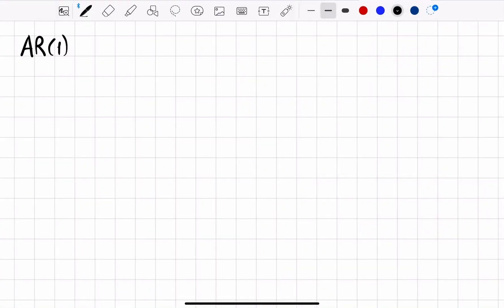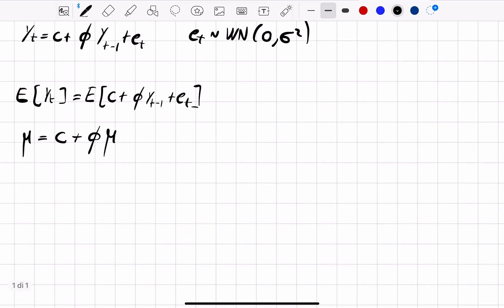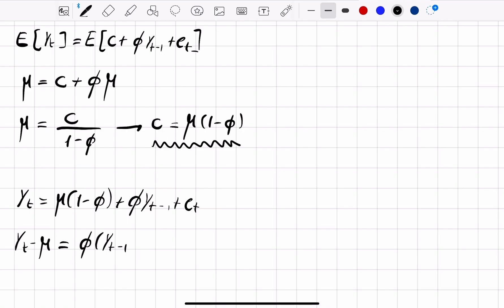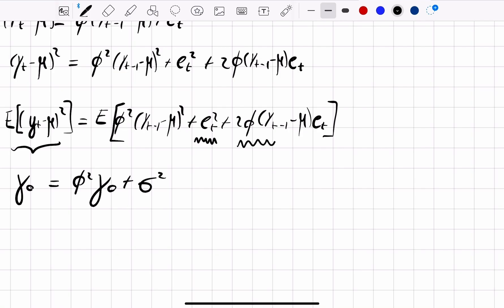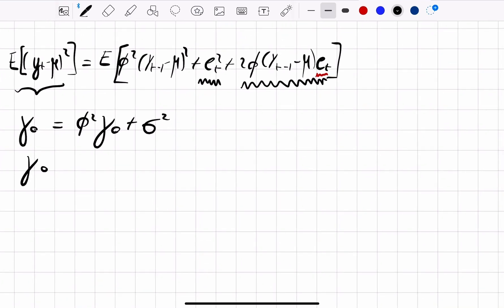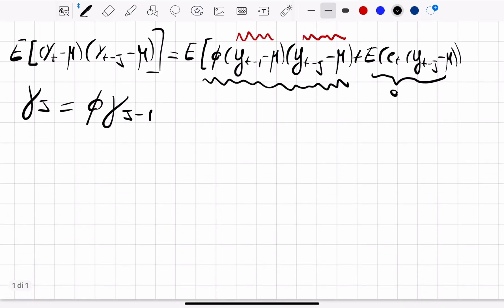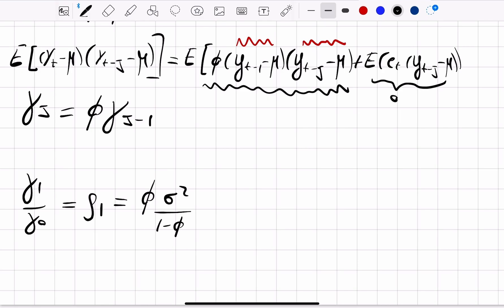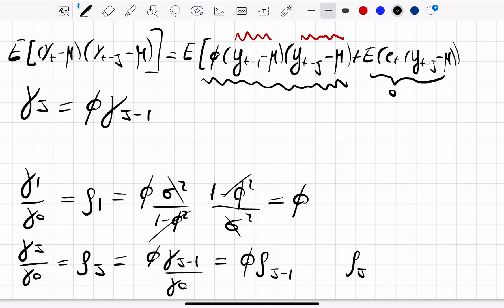AR(1) Autoregressive Process: Mean, Autocovariances, ACF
I show how to compute the moments of an AR(1).